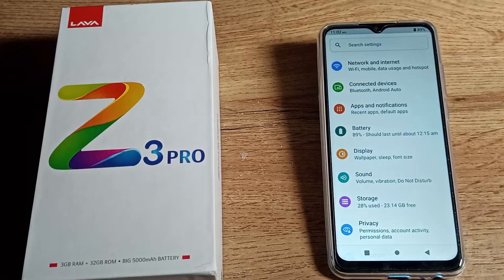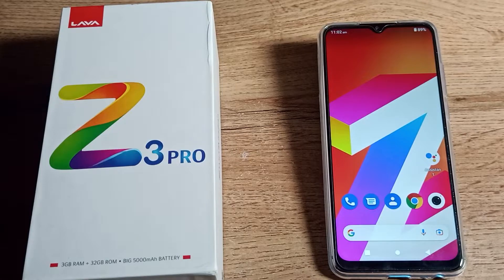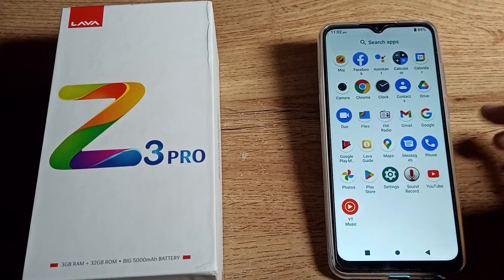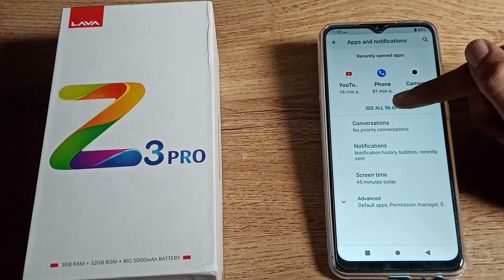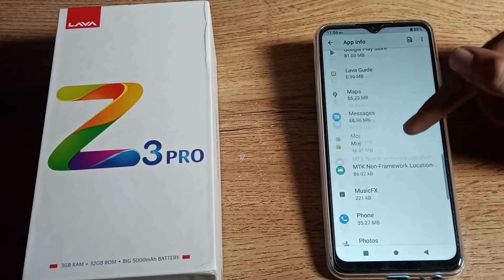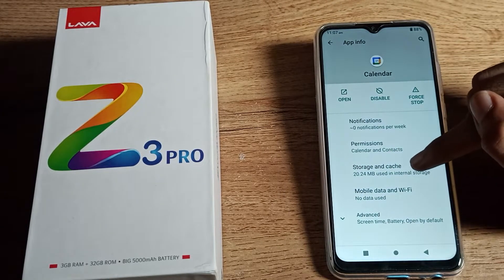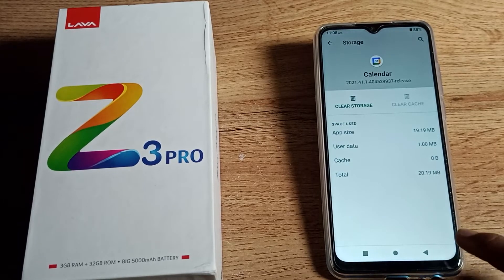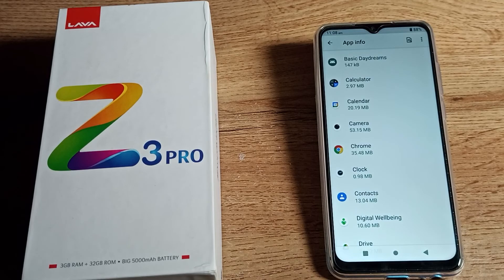How to Clear Cache App Data in Lava Z3 Pro phone, clear cache setting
how to clear data | how to force stop application in mac | how to reset network settings in iqoo z3 | how to stop ads on android phone in tamil | how to delete trash file in redmi phone | how to | how to clean your smartphone | how to clear data usage in any app | clear browser cache | how to delete trash file in android phone | how to clean storage without deleting anything | how to clean storage on lava | how to force stop application in lava z2 max